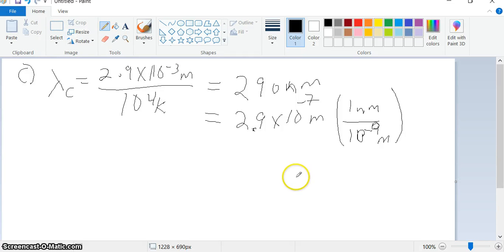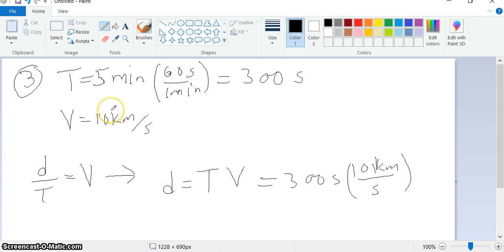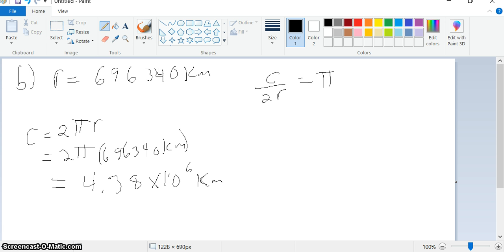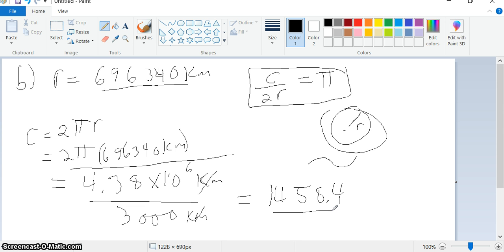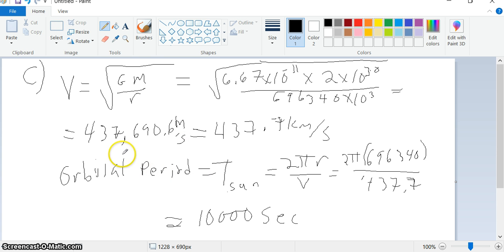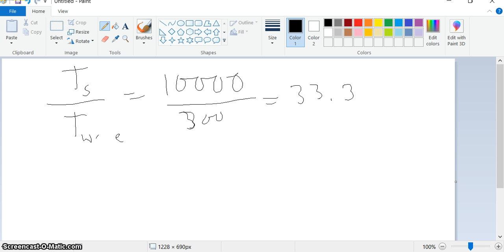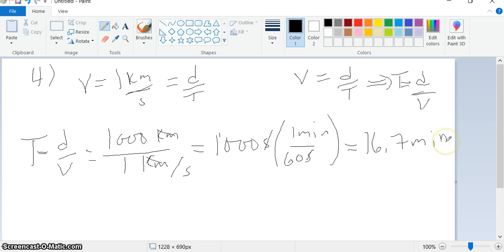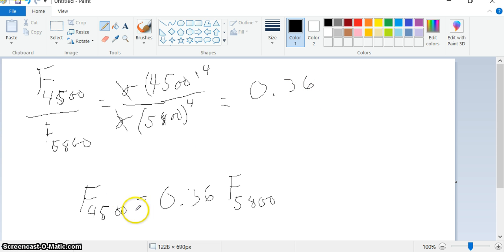Ch 16 prog2c 5